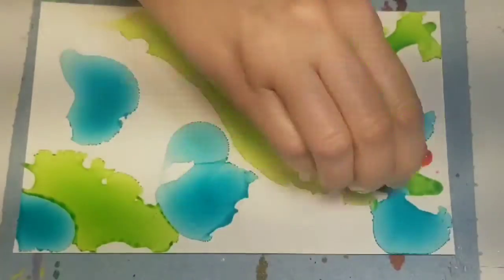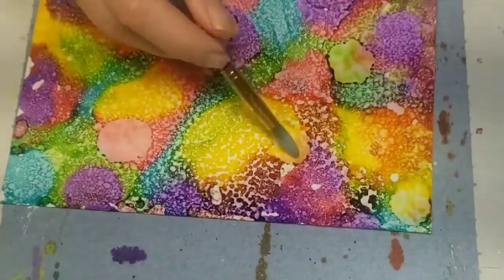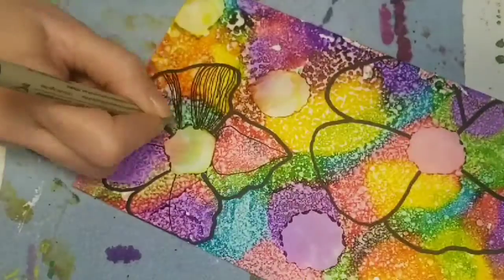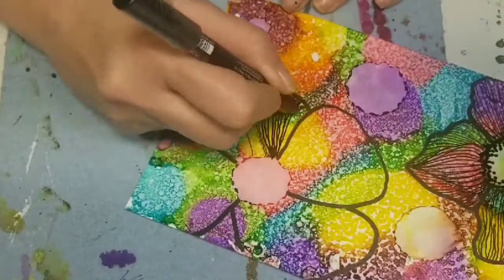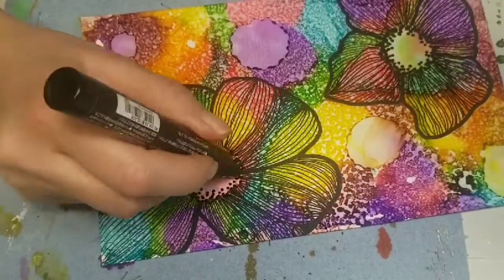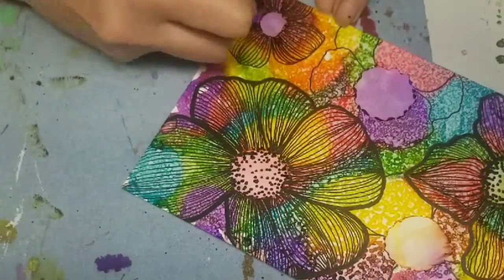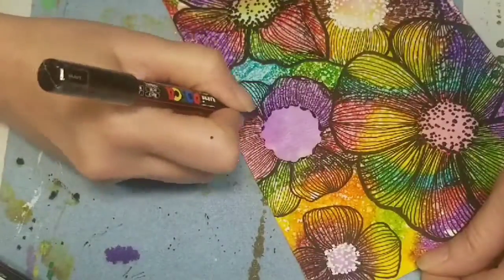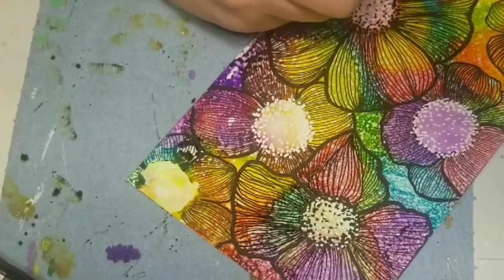#54 Doodling for beginners on alcohol ink.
Look at me doing a voice over!!! Who would have thunk it...lol
This is the easiest, yet very pretty, doodle you can do.  Its just lines...you cant fail!

*Krylon Kamar Varnish
*Krylon Kamar UV Resistant Clear Gloss
*Isopropyl Alcohol 99% 1 Gallon (4 quarts)
*Isoproply Alcohol 99% 16 oz
*Uni Posca Pens 29 Colours
*Sakura Pigma Micron pen set (6 pens) Black
*Sakura Pigam Micron pen set (10 pens) Black
*Posca pen White .7 nib, set of 3
*Posca Pen Black .7 tip set of 3